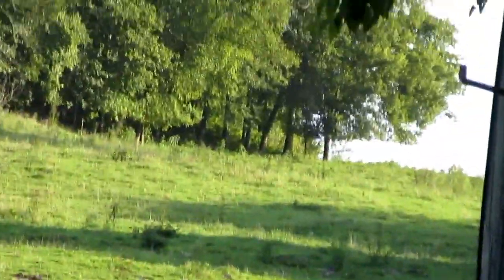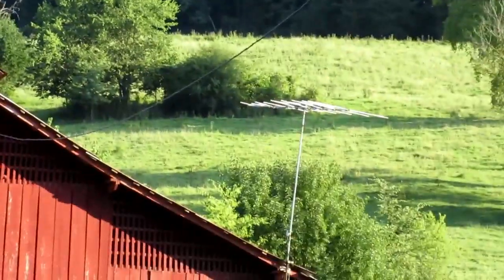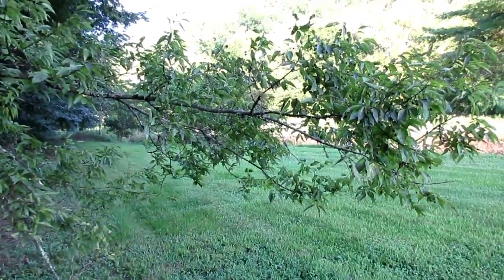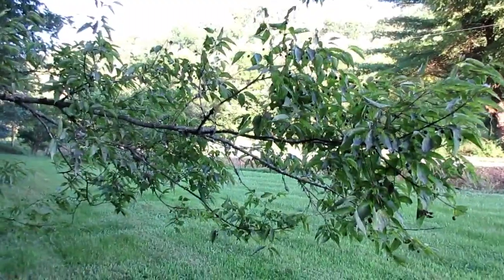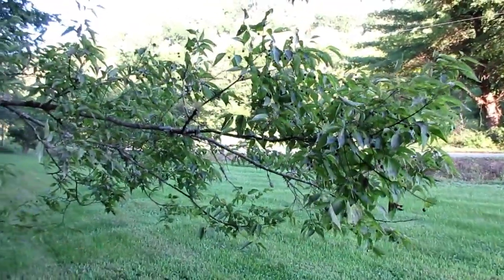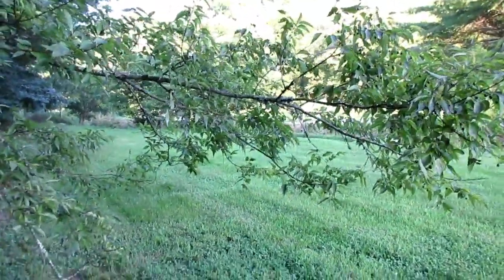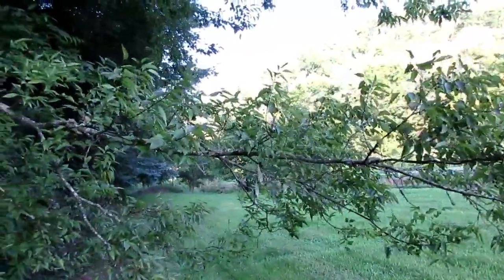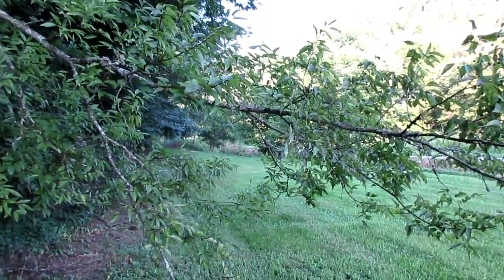trying out new camera talking squirrel behavior